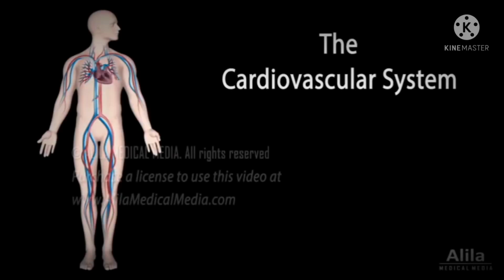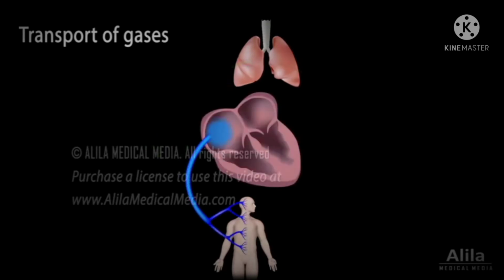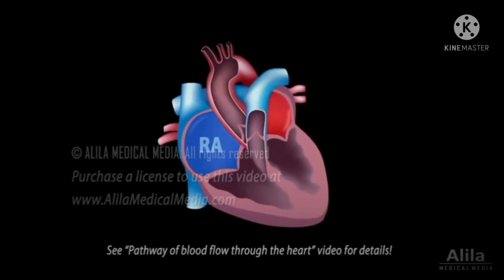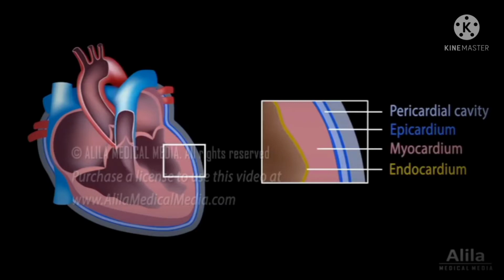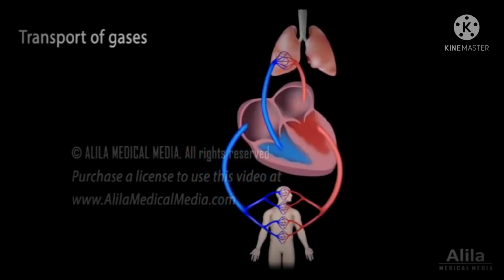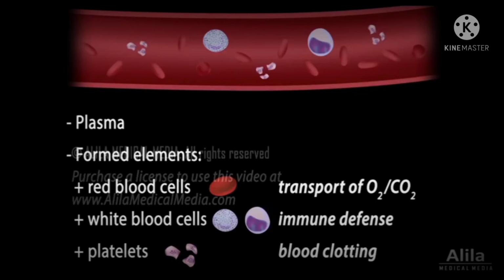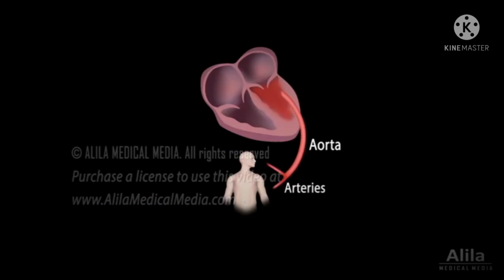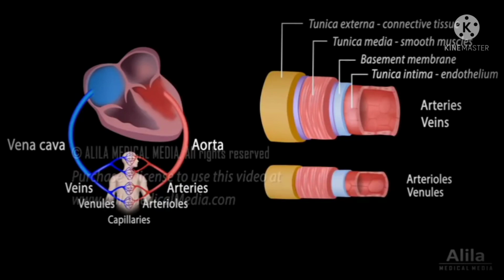Types of Muscles: What They Do and Their Functions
Science - What are different types of muscles and their functions - English

The Muscular System

The muscular system is made up of over 600 muscles. While we won't be covering all 600 plus individual muscles in this overview video, we will be discussing the …
- Main functions of the muscular system
- 5 major properties of the muscular system
- 5 types of muscle movements withing the muscular system
- 3 types of muscles within the muscular system
- and how all of this works together to make up the muscular system.

Now there is much more to discuss about the muscular system but that's as far as we will go in this introductory video. After watching this video you should at least have a basic understanding of what makes up the muscular system, its properties and functions. For a more in depth study of the muscular system, look for future CTE videos where we will cover topics such as the 14 major muscle groups, as well as topics such as common diseases and conditions specific to the muscular system.

The primary purpose for the Muscular system is to provide movement for the body.  The muscles receive their ability to move the body through the nervous system.